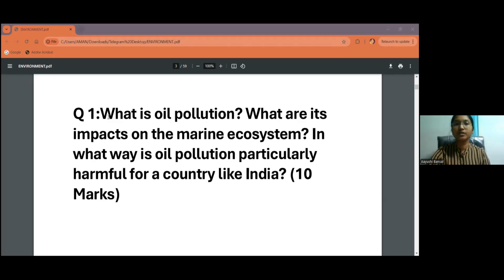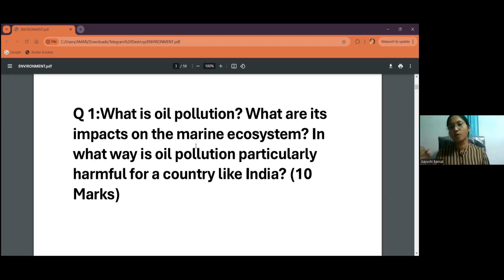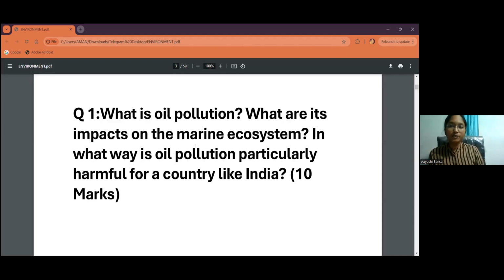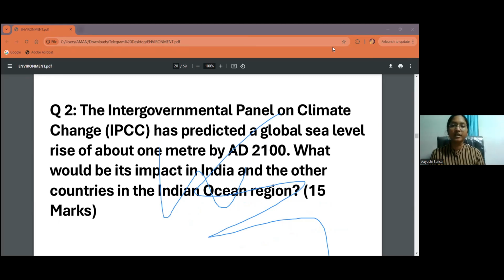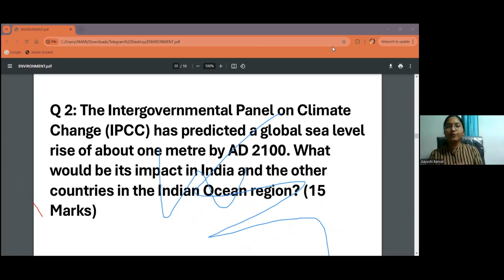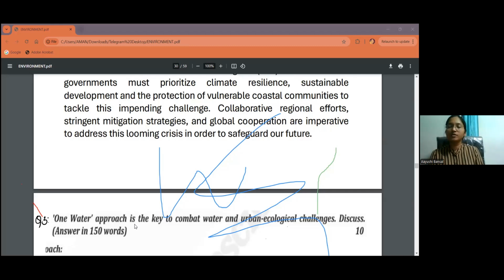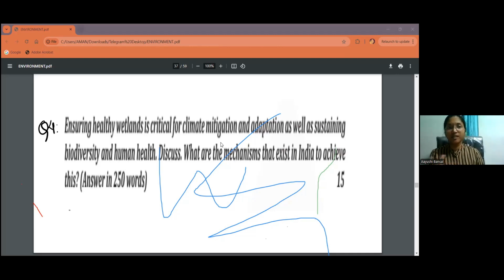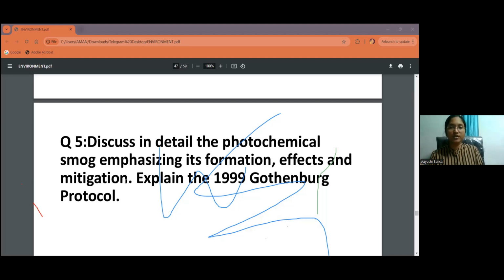Mains Live Answer Writing Session No 21 with Aayushi Bansal—Learn the Art of Answer Writing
Live Answer Writing Session with Deepak Singhanwal